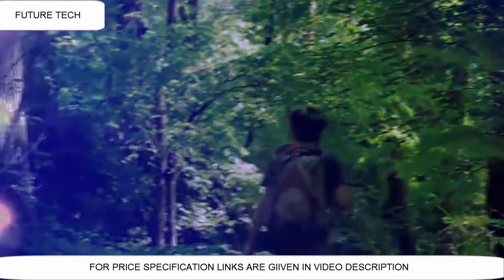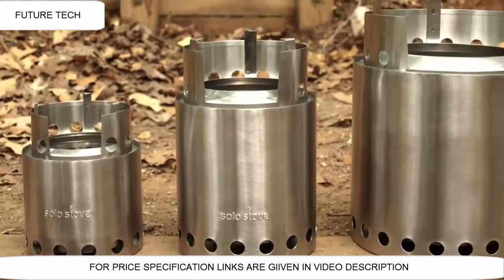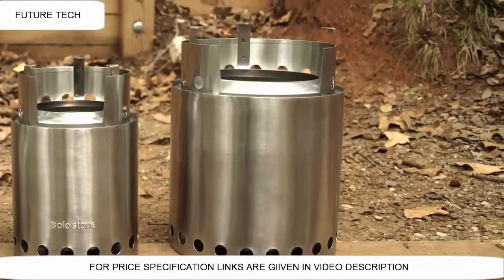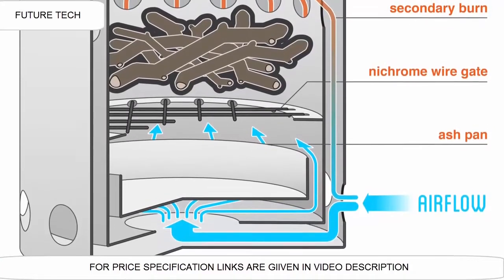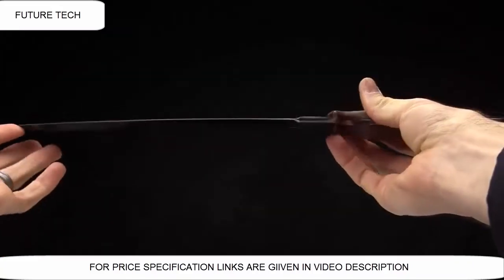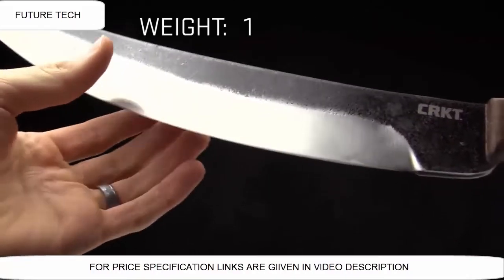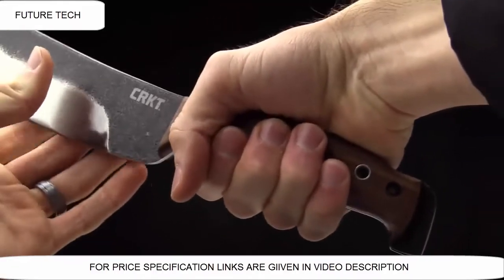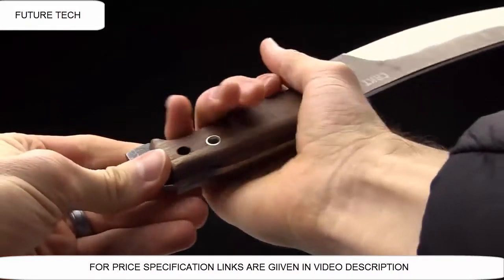TOP 7 BEST NEW BUSHCRAFT GEAR & GADGETS 2020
10.Morakniv Floating Knife

09.Morakniv Companion Spark (S)

08.Hults Bruk Kisa Medium Sized Felling Axe

07.Solo Stove Pot 900

06.Solo Stove Bonfire Stainless Steel Wood Burning Smokeless Bonfire with Stand and Fire Pit Cover, Large 19.5 inch

05. Nordic Pocket Saw - the Hand Powered Chainsaw

04.Morakniv Kansbol (S)

03.CRKT Mah-Chete - by Liong Mah

UK:
AUSTRALIA:
02.Titan Paracord Survival Bracelet - Olive DRAB - Large (Fits 8- -
9- Wrist)

01.Outdoor Edge ChowPal Muti-Tool Camping Utensils, Stainless Steel, Perfect for Camping, Hiking, Backpacking and Hunting - Sports & Outdoors

US AMAZON DIFFERENT SERVICES PLEASE USE AND AVAIL BENEFIT
1-Create Amazon Business Account
2- Give the Gift of Amazon Prime
3- Join Audible Gift Memberships
UK AMAZON DIFFERENT SERVICES PLEASE USE AND AVAIL BENEFITS
1- JOIN Amazon Business ACCOUNT
2- JOIN Amazon Wedding List
3- JOIN Amazon Prime Student